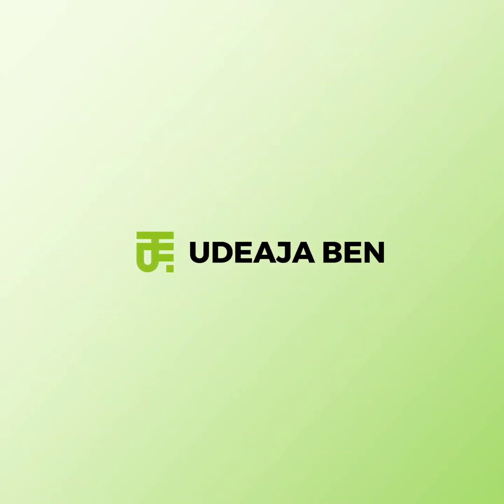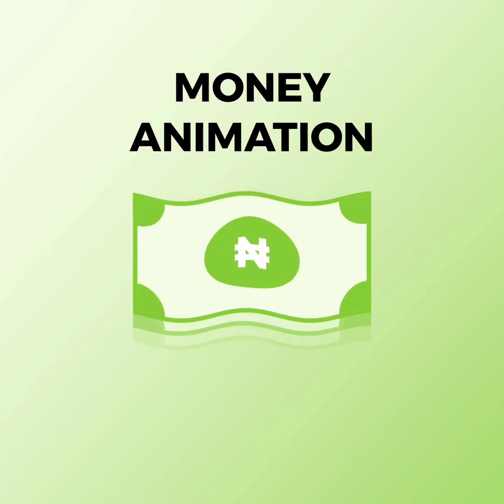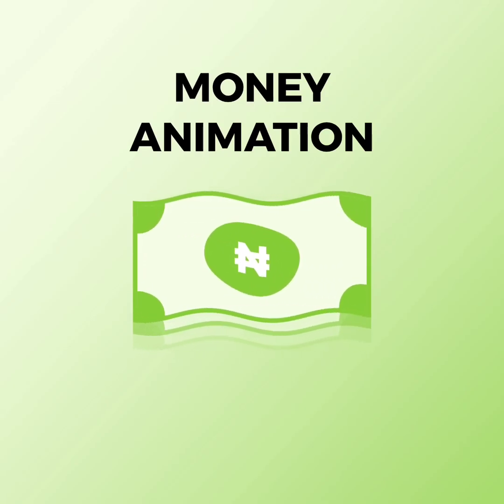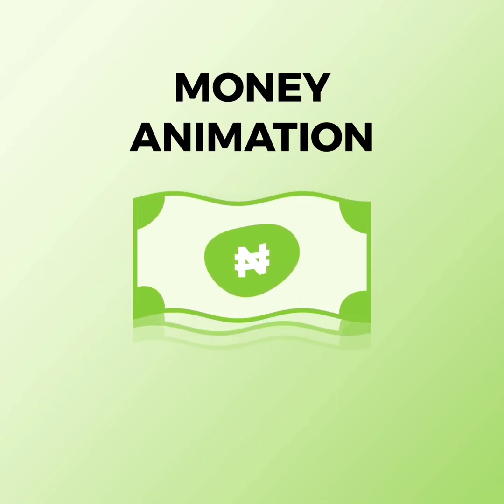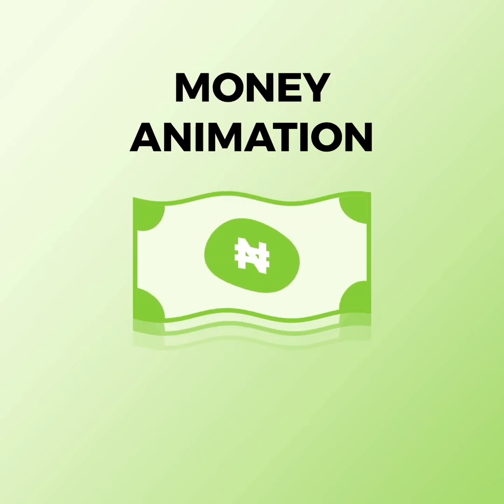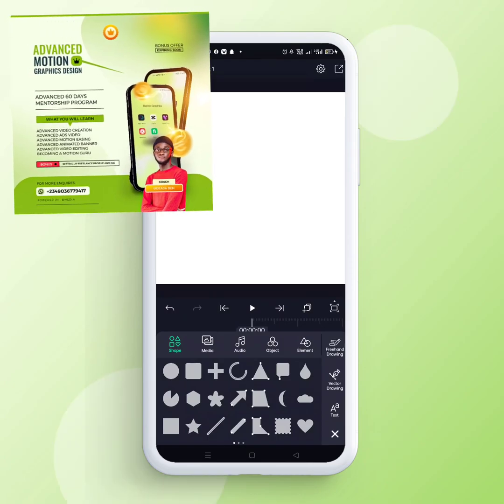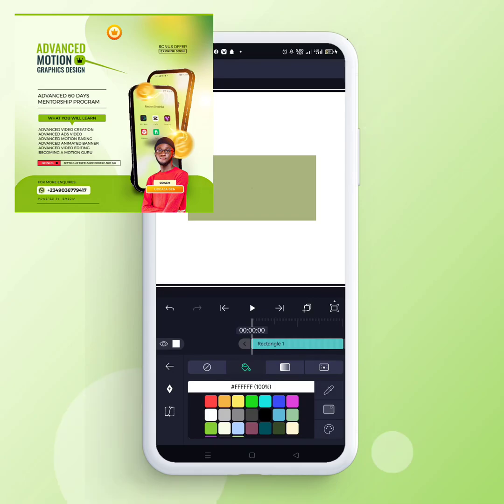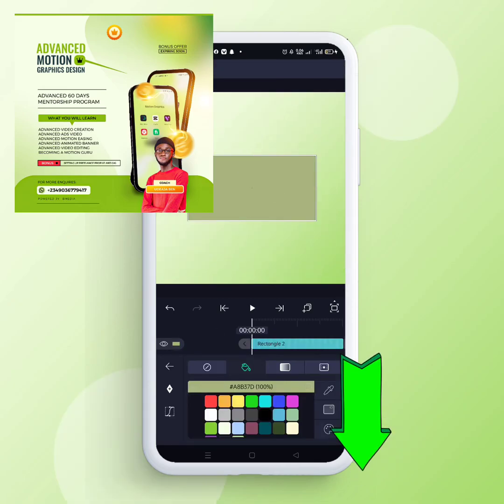How to create money Animation in Alightmotion - Simple Steps Alightmotion Tutorial.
In this tutorial video, we will teach you how to create a money animation using Alight Motion, a powerful animation and video editing software for mobile devices. With our step-by-step guide, you'll be able to create your own custom money animation to use in your videos or social media posts.

We'll start by showing you how to create a new project in Alight Motion and how to import the images and assets needed for the animation. Then, we'll guide you through the process of creating the money animation itself, including how to add movement and special effects to make it look even more realistic.

Whether you're a beginner or an experienced animator, this tutorial video is perfect for anyone looking to add a bit of extra flair to their videos or social media posts. So grab your mobile device, download Alight Motion, and let's get started creating some amazing money animations!

Get Access to my Advanced Motion Design Course which Smartphone
offer expiring soon.

have any questions? drop a comment.